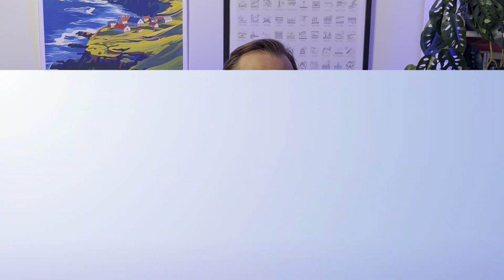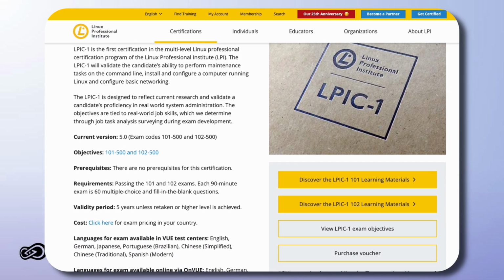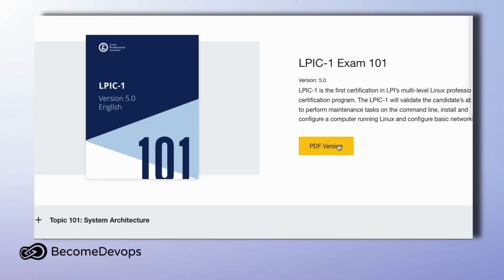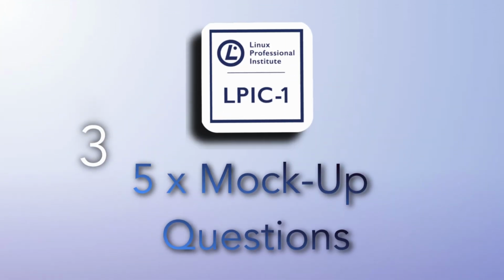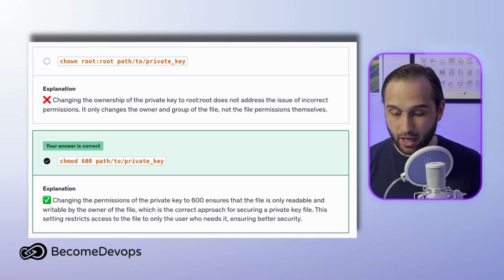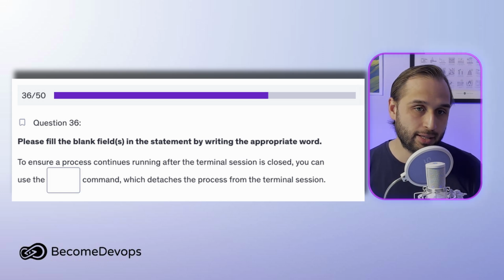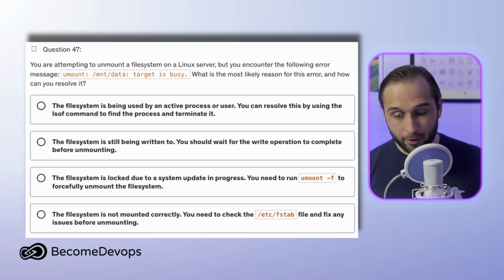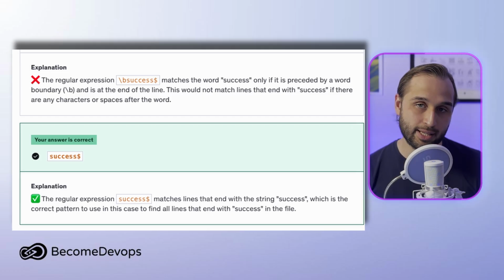How you can Pass LPIC1 (tips and hints) and why YOU SHOULD REALLY NOT postpone it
How you can Pass LPIC-1?

sheet.pdf

In this video, I explore how you can pass LPIC-1 from Linux Professional Institute

⏱ Timestamps:
0:00 Intro
1:15 Part #1 - Overall Exam Experience
4:08 Part #2 - Strategies and Hints to Pass
6:44 Part #3 - 5 MockUp Questions